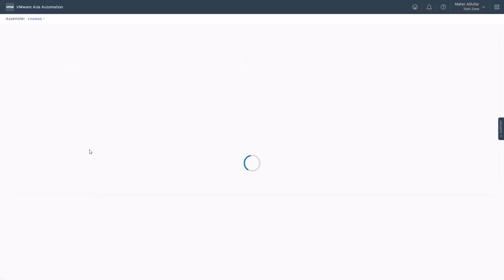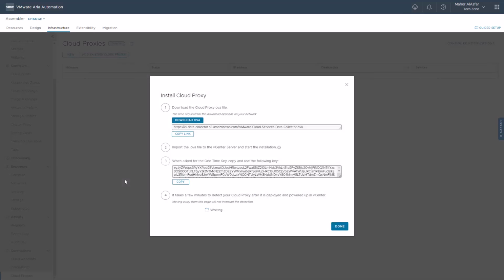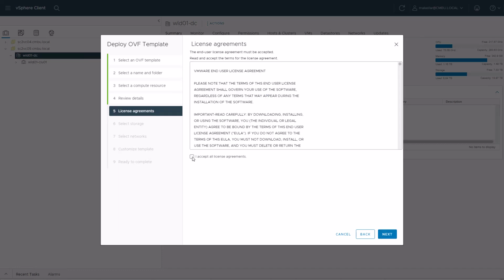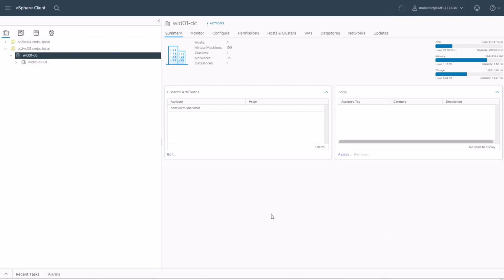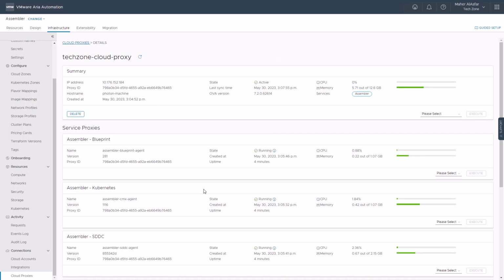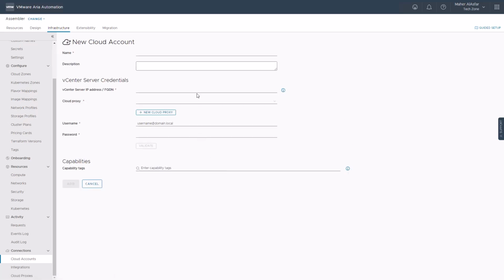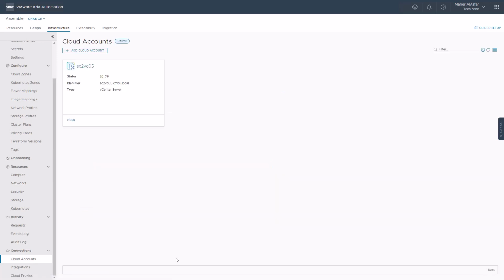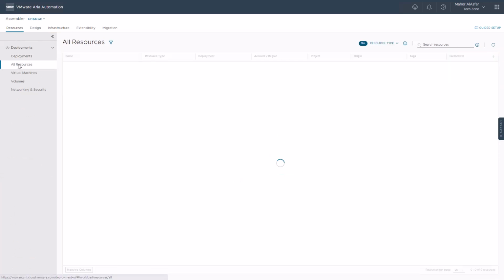Getting Started - Get Started by Adding your Cloud Environments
Welcome to VMware Aria Automation getting started video series, your journey to success.

In this video, the Cloud administrator will add a vSphere Cloud Environment by setting up a vCenter-based cloud account in VMware Aria Automation.